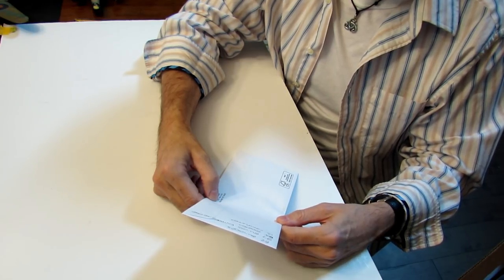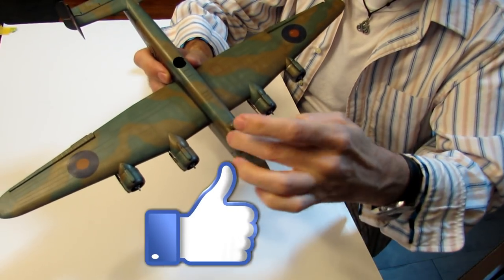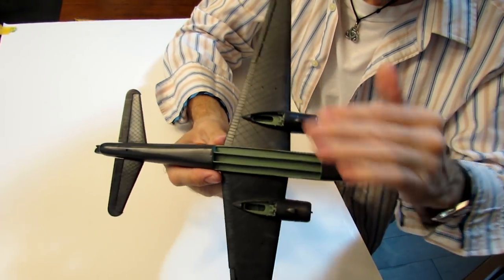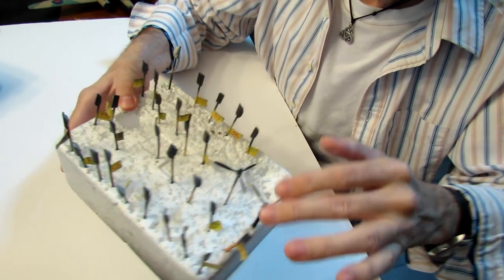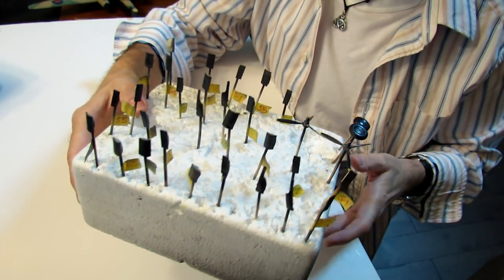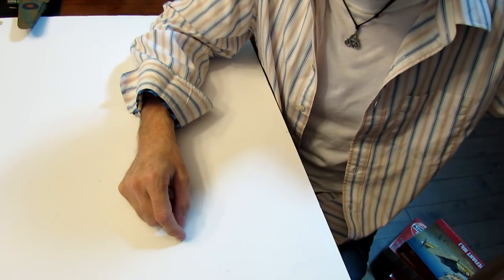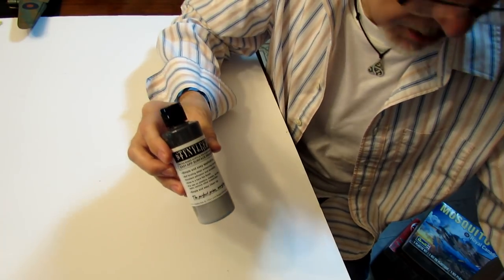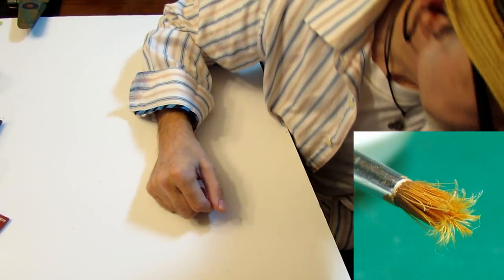Channel Update - September/October 2018 (8.24.18)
This is my channel update video for September/October, wherein I give the latest update on the "Bomber Command Buddy Build" that I'm hosting, both on here and on Facebook, an update on my latest 2 builds, latest acquisitions and a possible entry into the "Great War" Group Build being hosted by Ian Poulton.